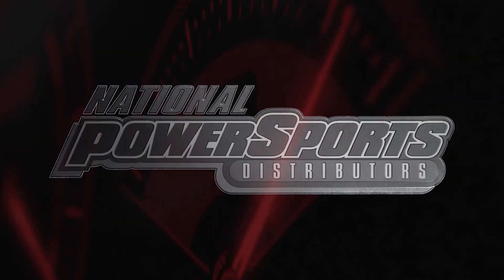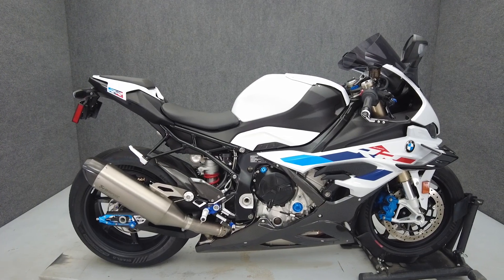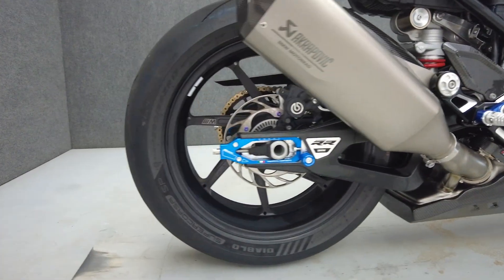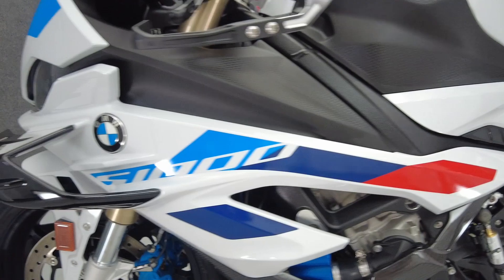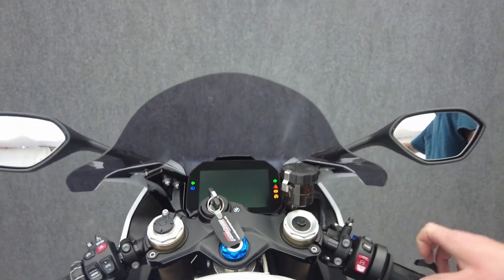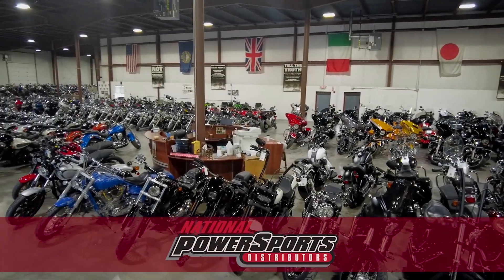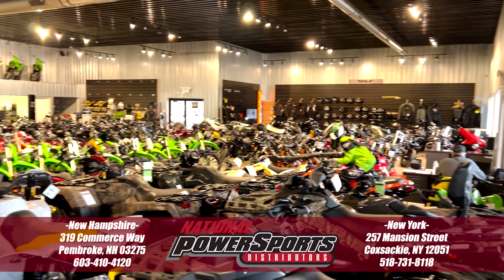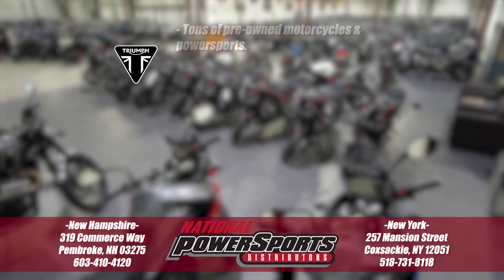2023 BMW S1000RR W/ABS - National Powersports Distributors